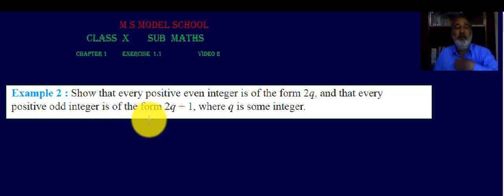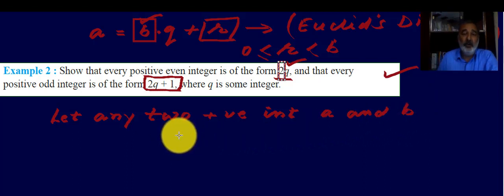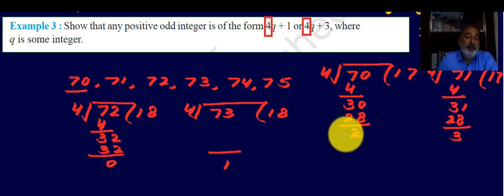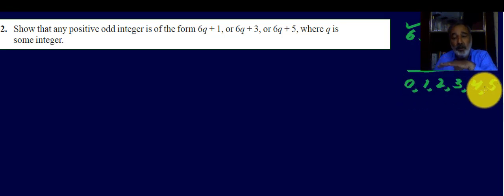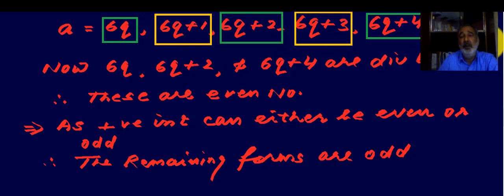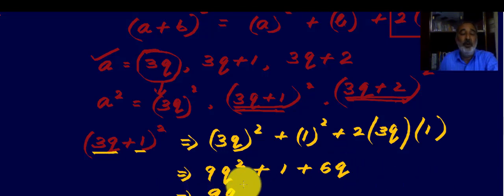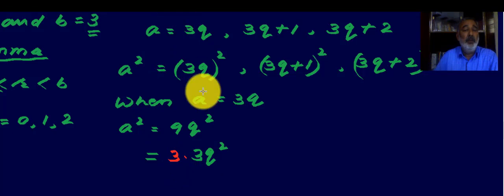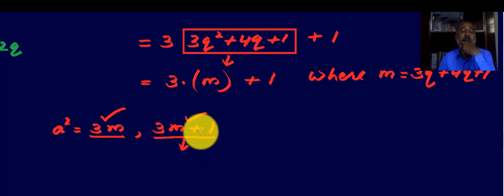MATHS Class-X Ex1.1 Video 2